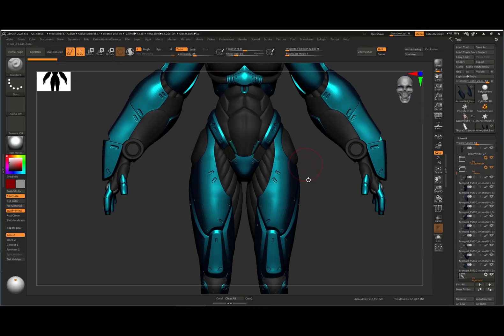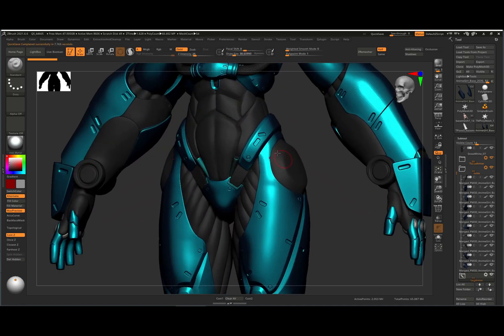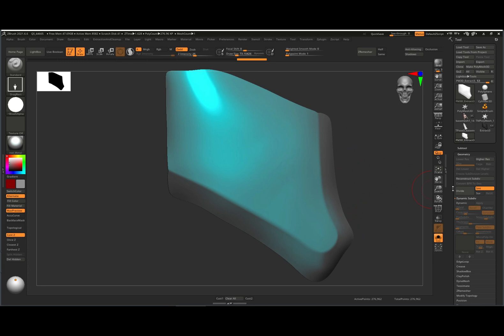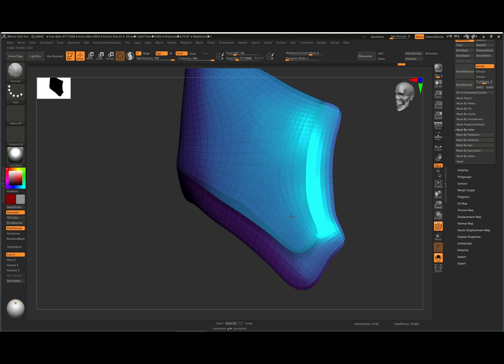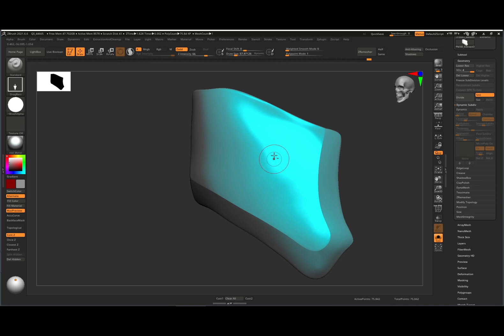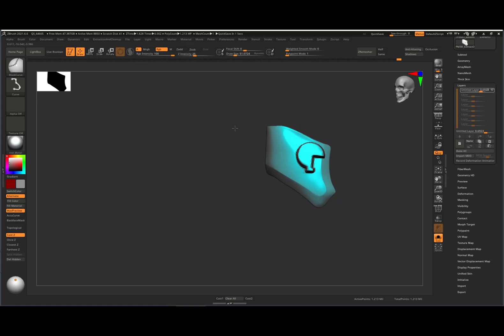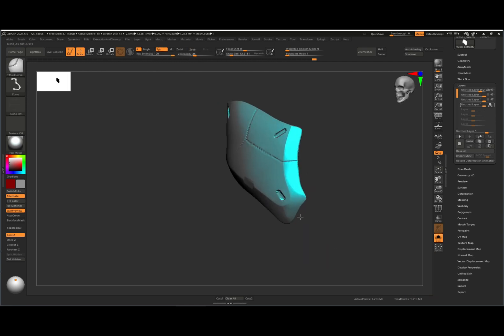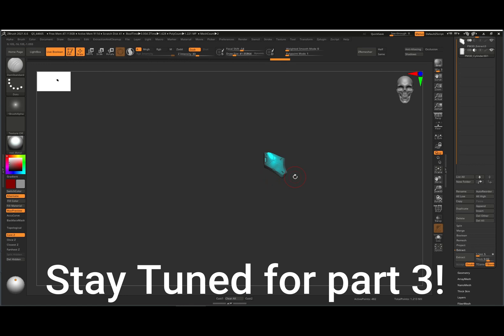(Reuploaded)Hard Surface In Zbrush Made Easy part 2: details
going over my process for hard surface in Zbrush using alphas to create Details.